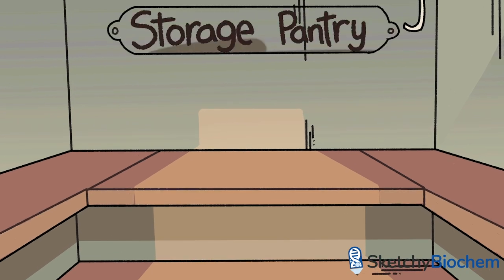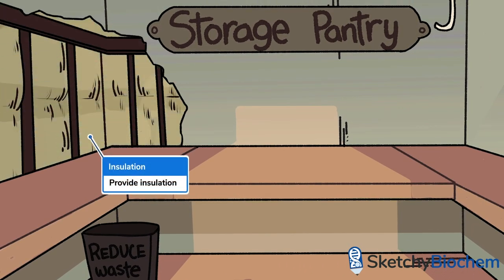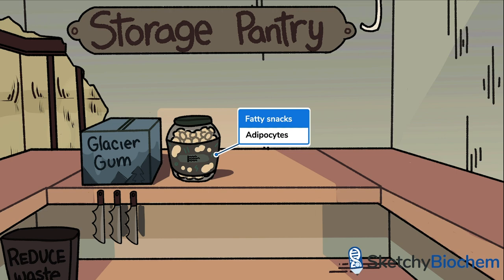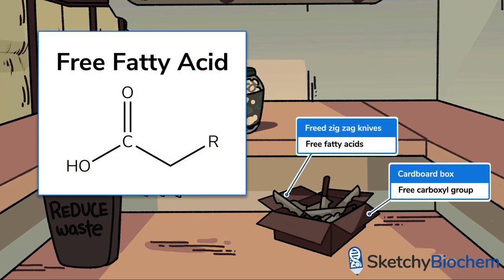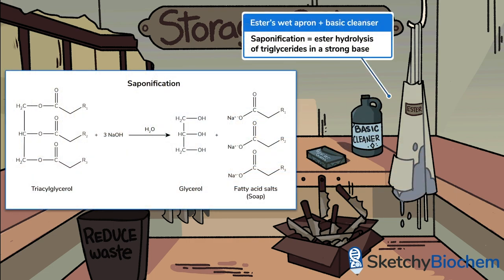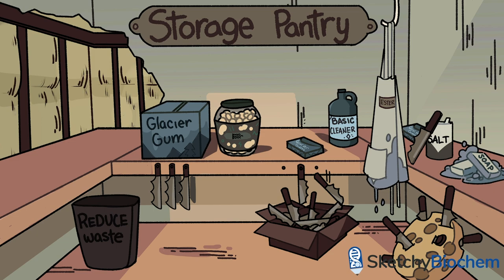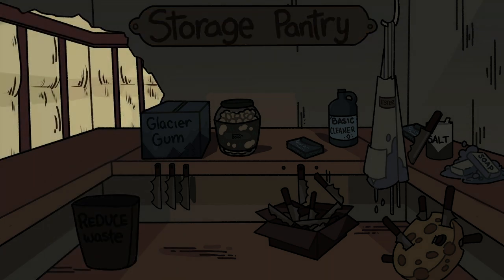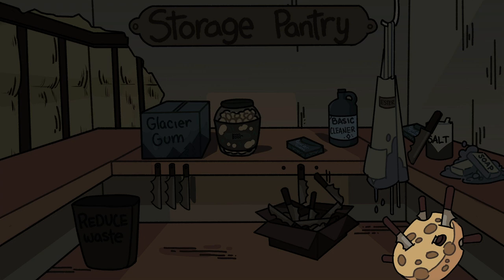Storage Lipids Overview (Full Lesson) | Sketchy MCAT | Biochemistry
Go behind-the-scenes to take a look at the storage pantry in SketchyLand for a comprehensive overview of storage lipids in the body.

Triglycerides, adipose tissue, saponification—it’s all here for you to store away for test day. Just, uh…don’t forget it’s there.